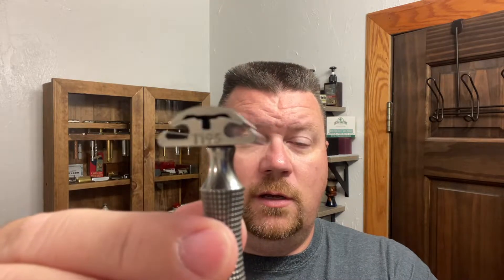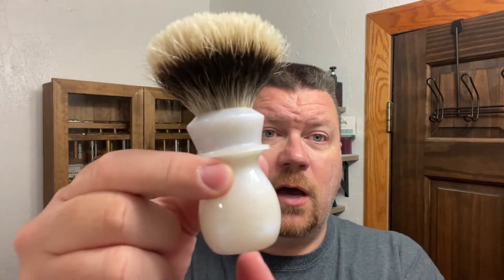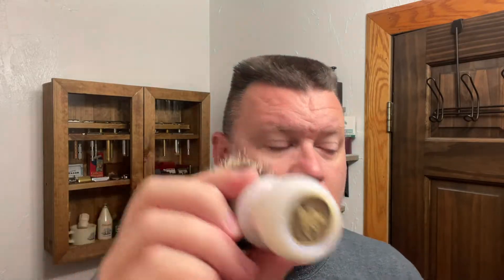Is a titanium timeless razor worth it? || matthewshaves || Trotter handcrafts brush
In todays (8/6/22) shave I will be using:

Arko shave stick
Trotter Handcraft Brush
Timeless Titanium Razor .95 plate